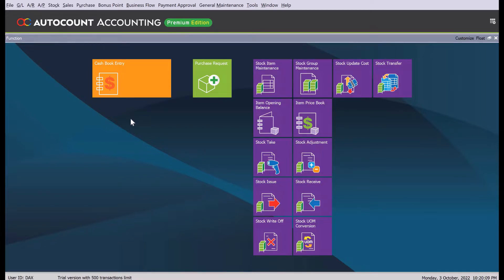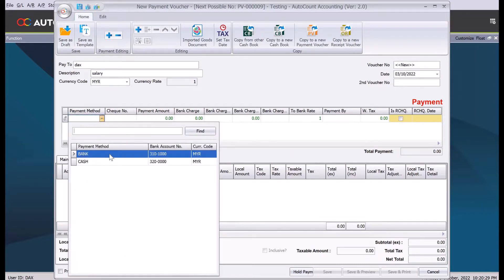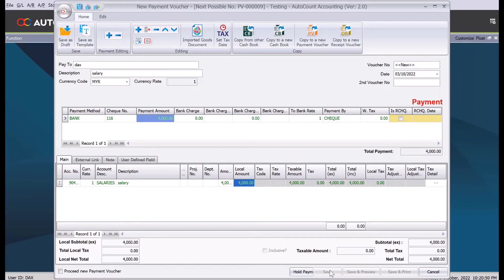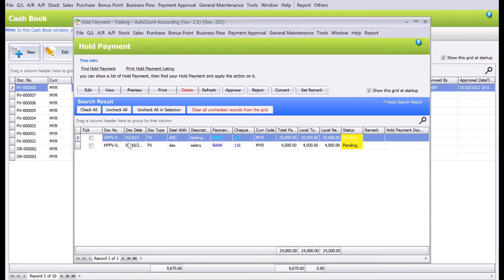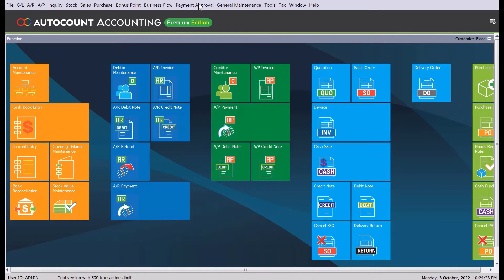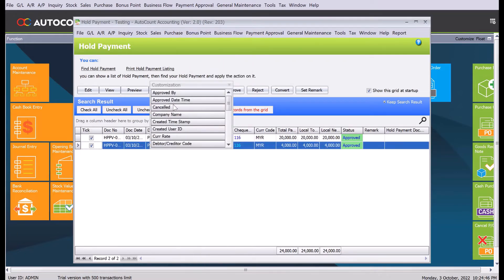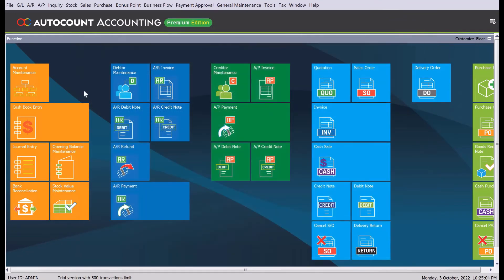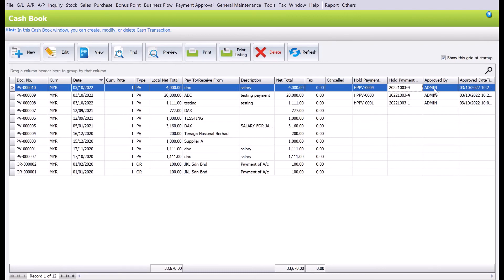AutoCount - How do you approve a payment voucher in AutoCount?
Tired of preparing a payment voucher and getting your boss to sign it? Want to know how we can digitalize the entire process?

With the Payment Voucher Approval customizations, users would have more control on who can approve a payment voucher and who can only prepare it.